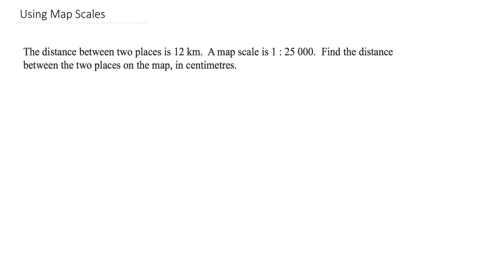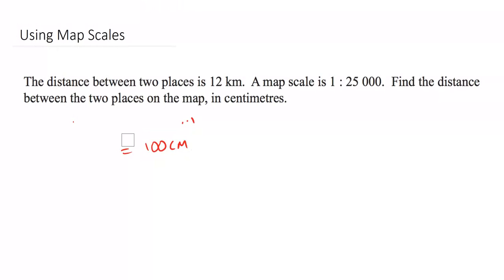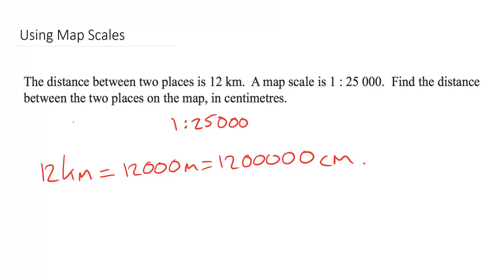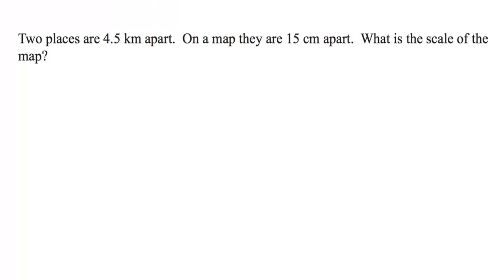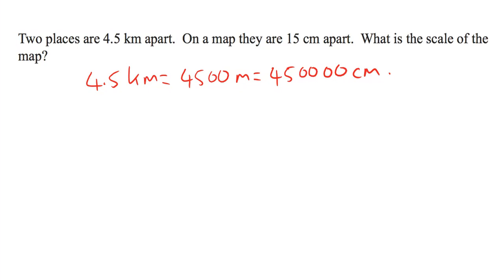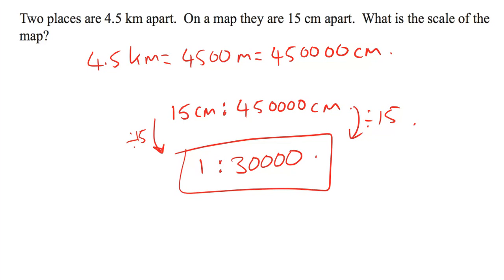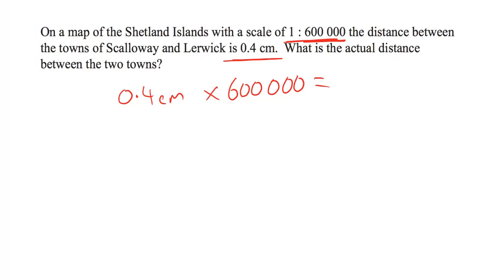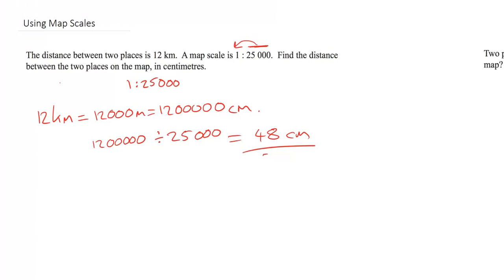Using Map Scales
In this video, examples are given on how to convert measurements on a map to real-life distances and vice versa. An example is also given on how to find the scale of the map if the real-life distance is known.